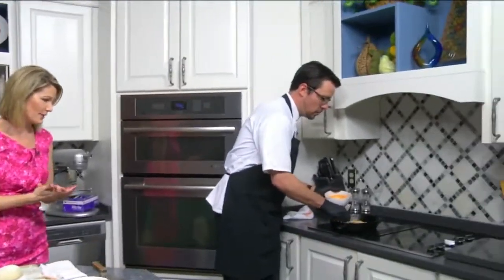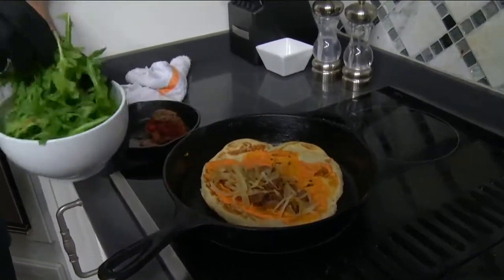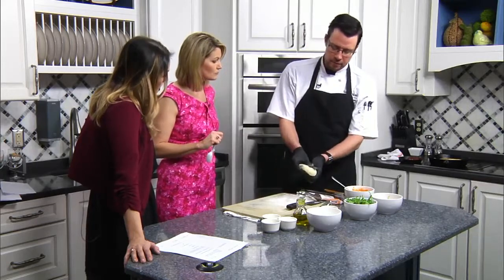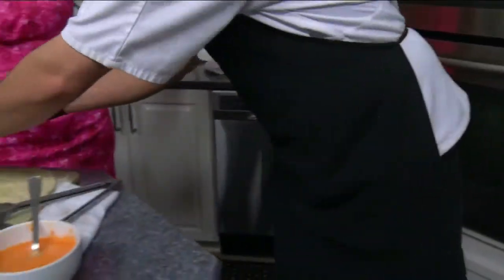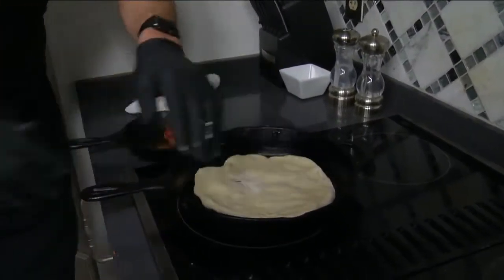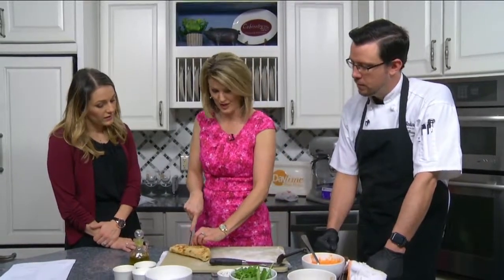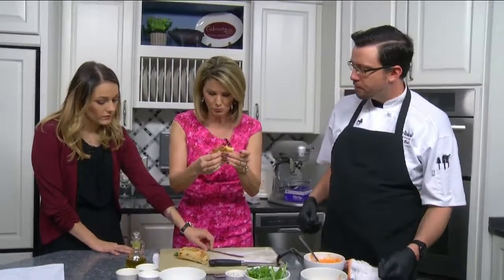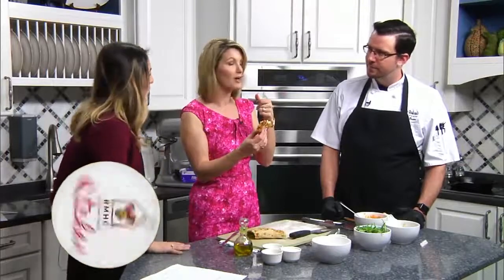Daytime Kitchen: Homemade Flatbread